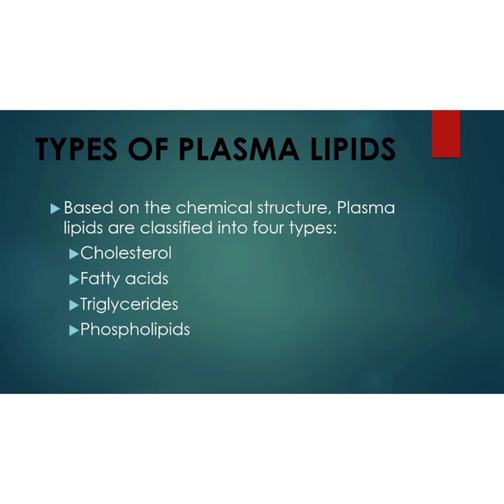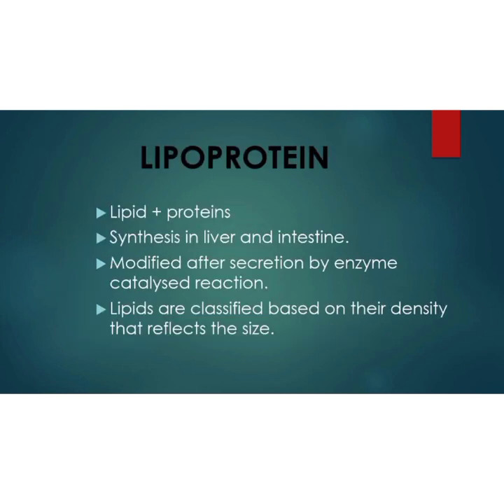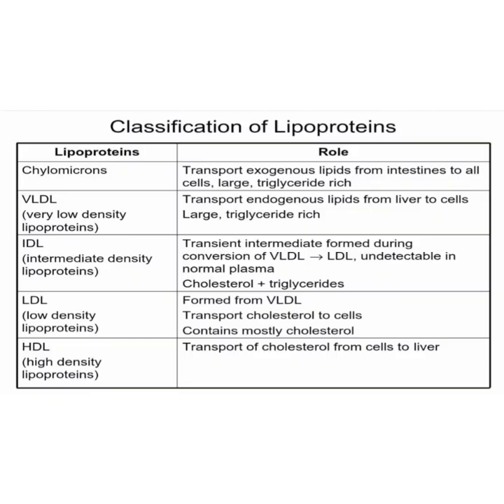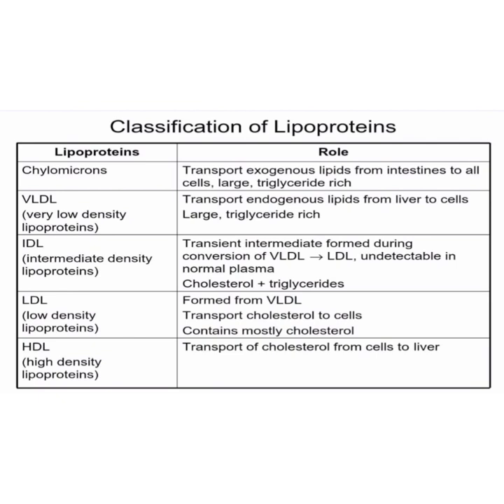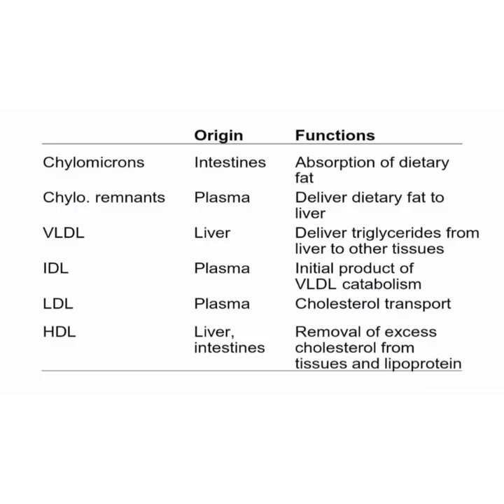Plasma lipids & lipoproteins in clinical biochemistry://🧪🧪